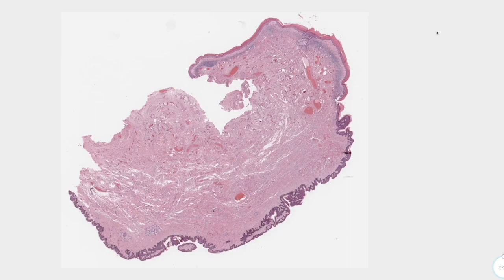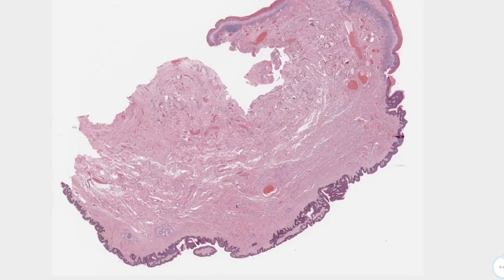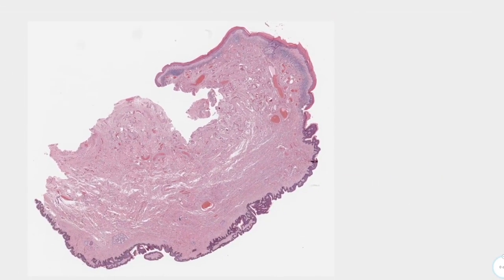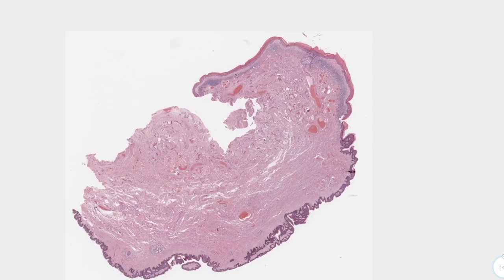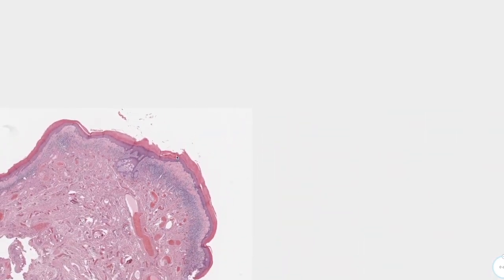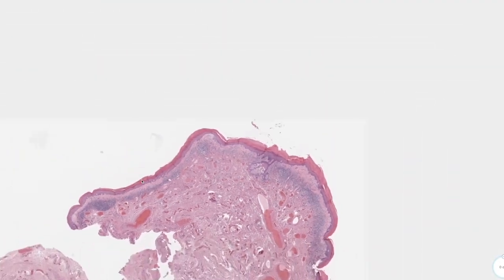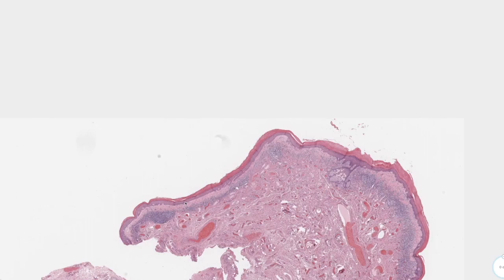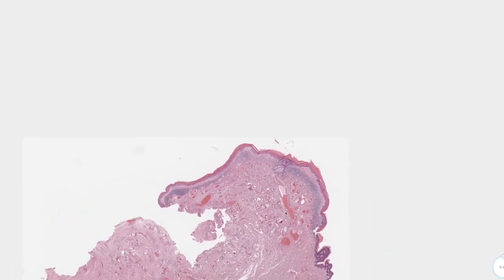Dermatopathology: Histopathology of Balanitis xerotica obliterans/Lichen sclerosis.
The slide used is from pathpresenter